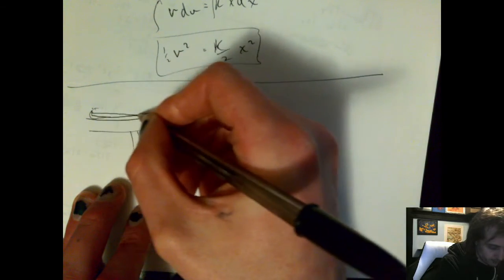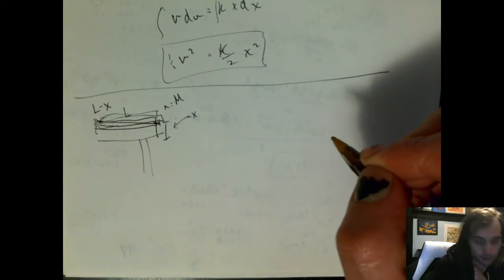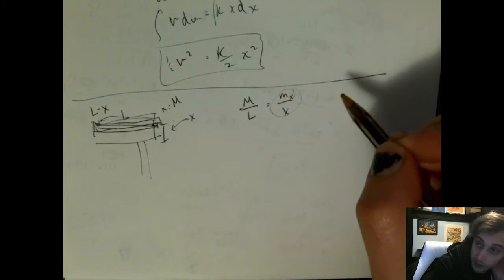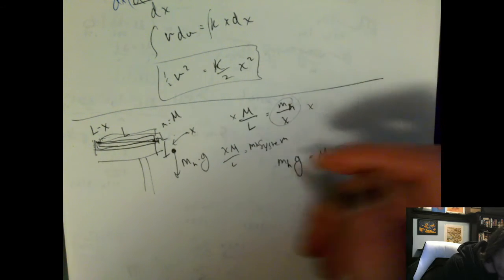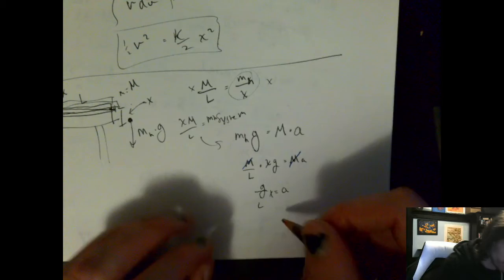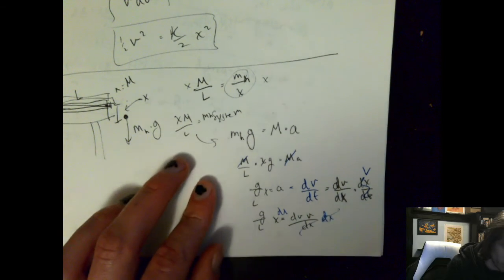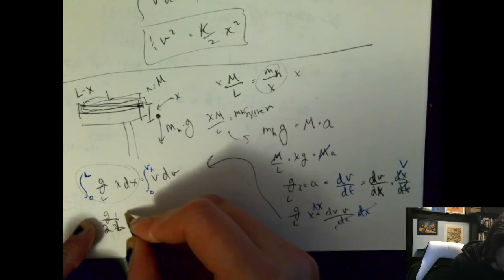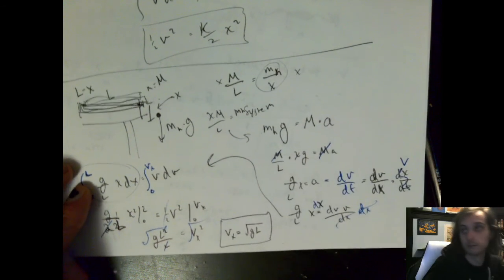Unit 4.4b - Sliding Chain Problem Solved for Velocity as a Function of Position (AP C)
We go over a specific example of how to set up and solve equations that require the chain rule for the AP C exam. This is practice on solving equations in the form dv/dt = kx using differential equations. It is MUCH EASIER to think about this specific problem using energy.